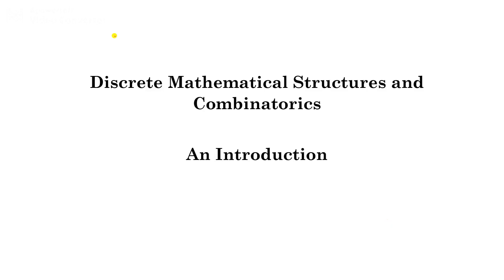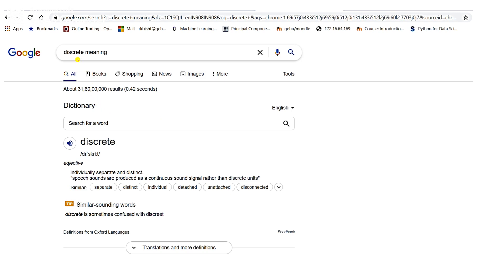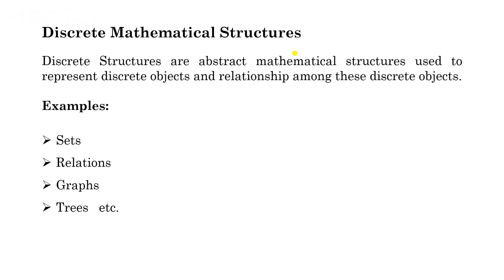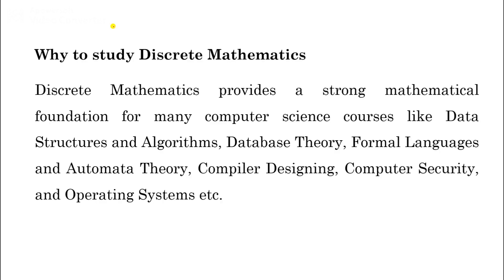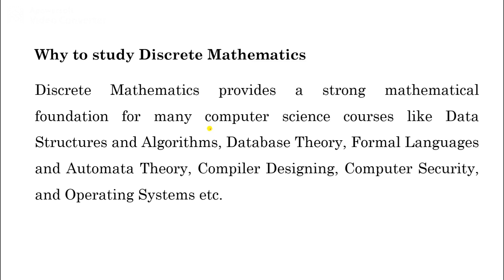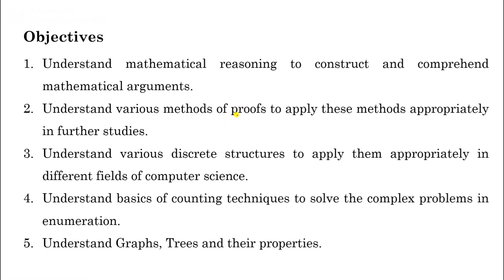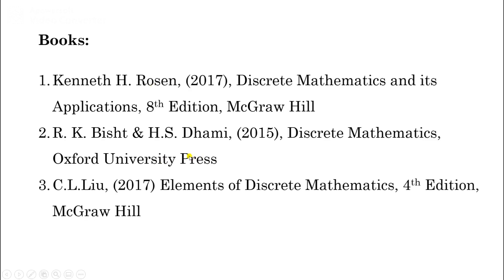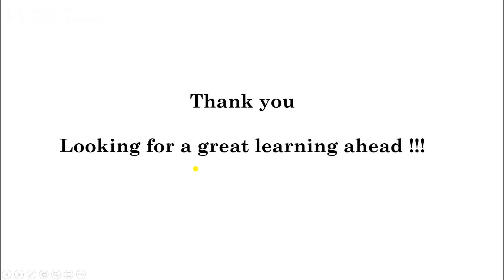Introduction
This lecture provides an introduction to Discrete mathematical Structure and Combinatorics Course